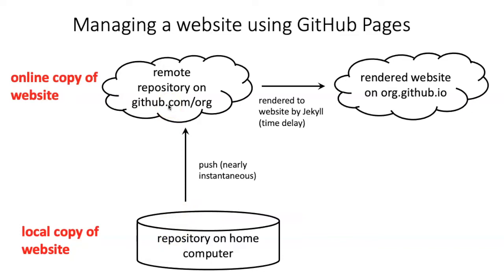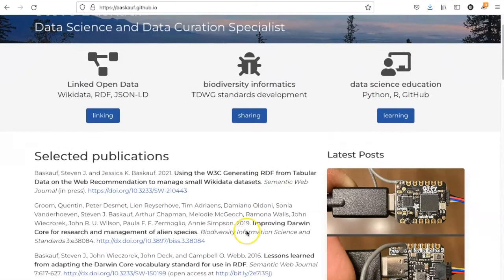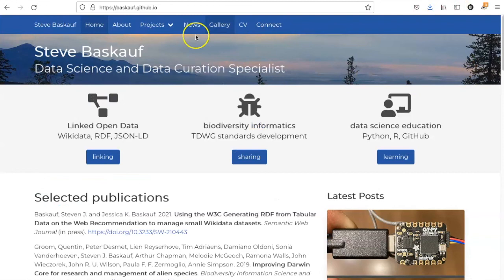043b GitHub Pages concepts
Introduces the general ideas behind publishing a website using GitHub Pages, including the connections between source Markdown files, the site in a GitHub repository, and the site as rendered by Jekyll.